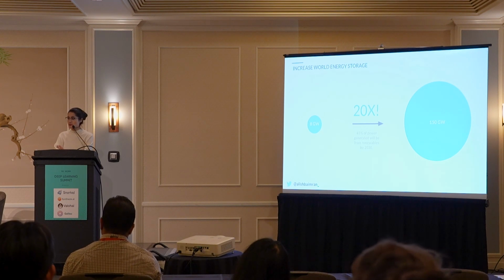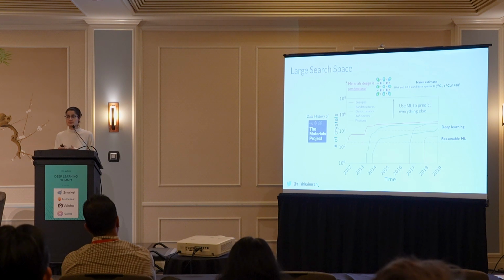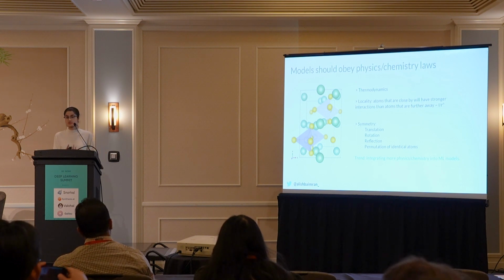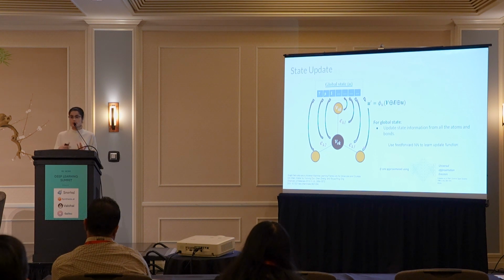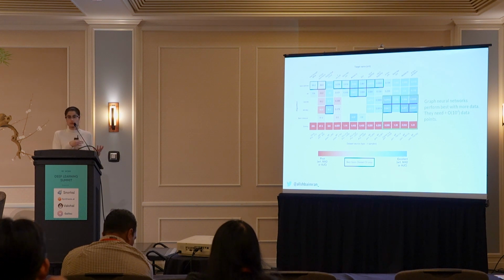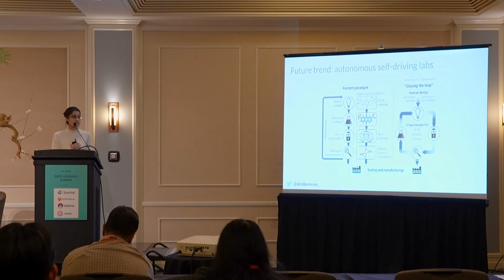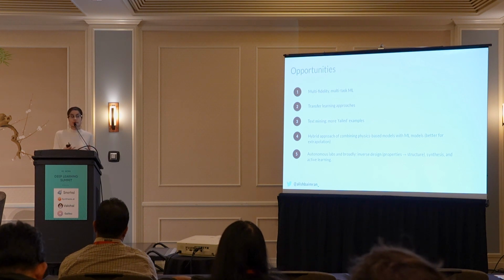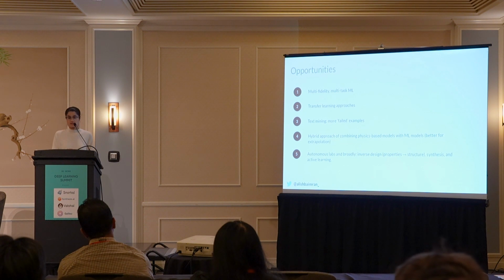ML Applications for Accelerating Discover of New Renewable, Alishba Imran, Berkeley